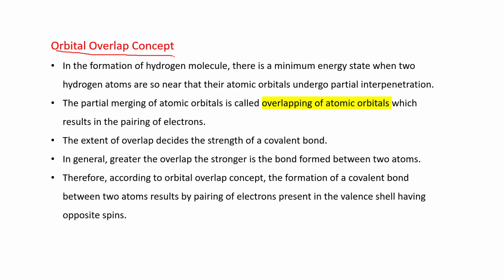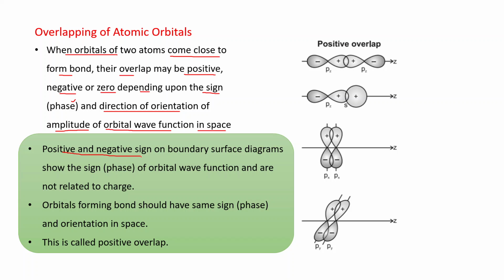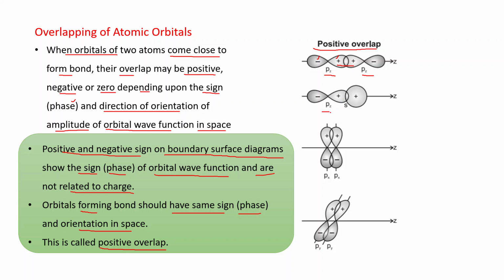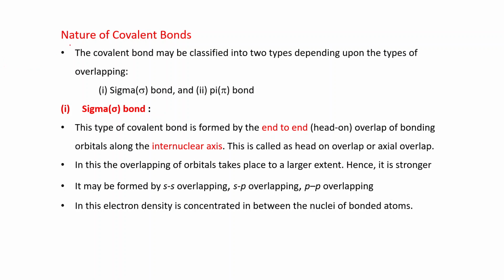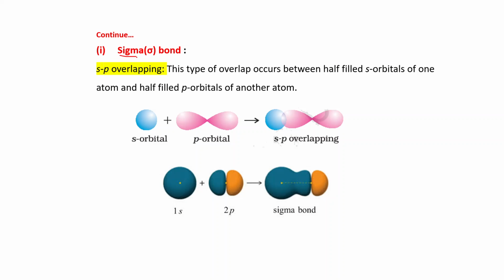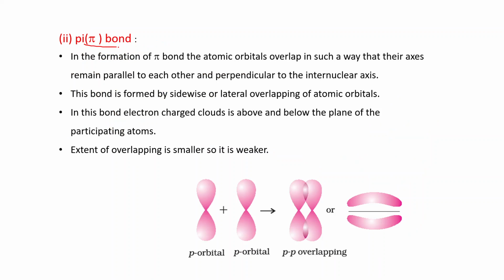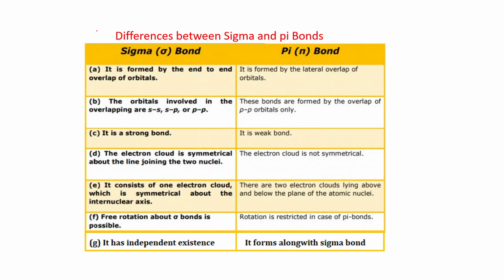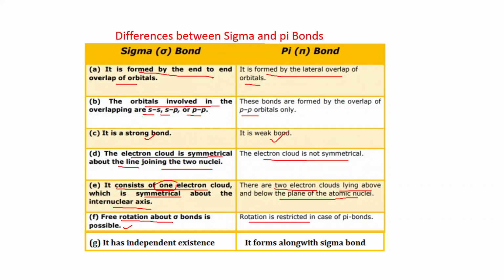Chemistry 11 Chapter 4 Overlapping of Atomic Orbitals, Formation of Sigma and pi bonds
Orbital Overlap Concept
Overlapping of Atomic Orbitals
Nature of Covalent Bonds
(i) Sigma(s) bond, and (ii) pi(p) bond
Differences between Sigma and pi Bonds